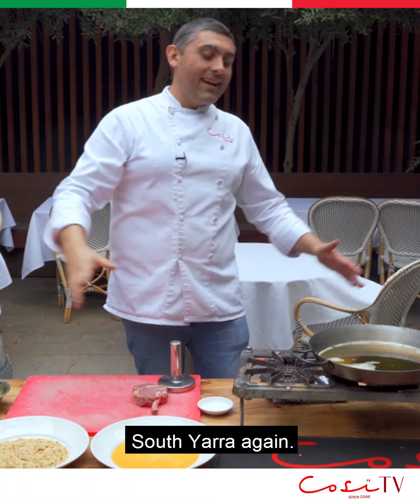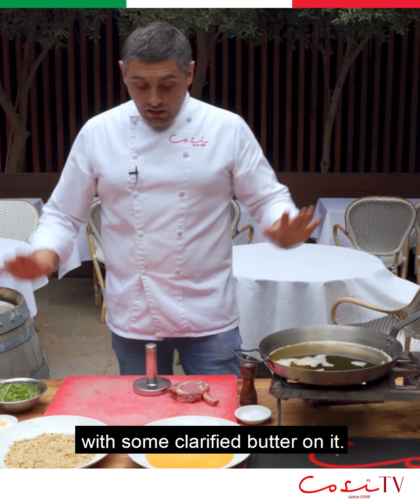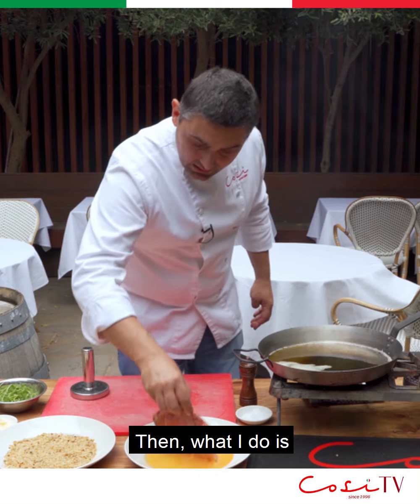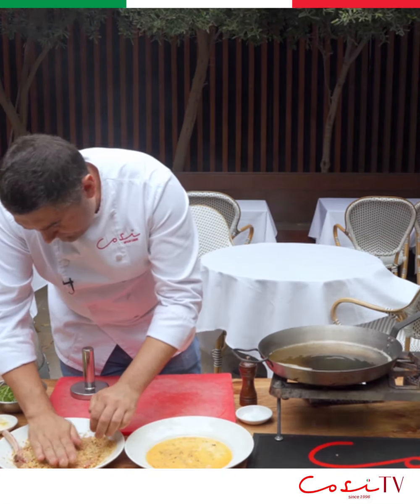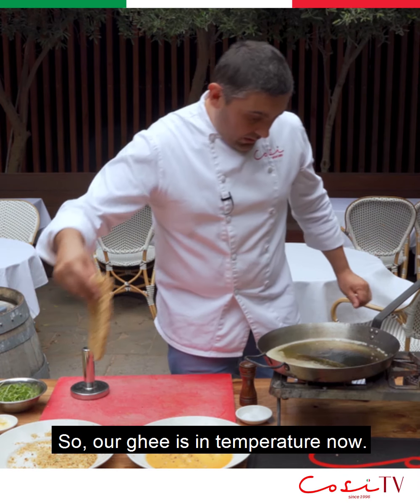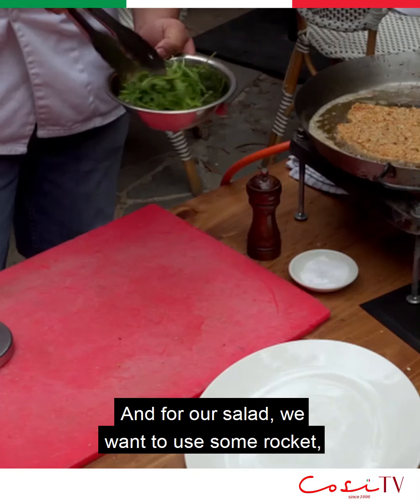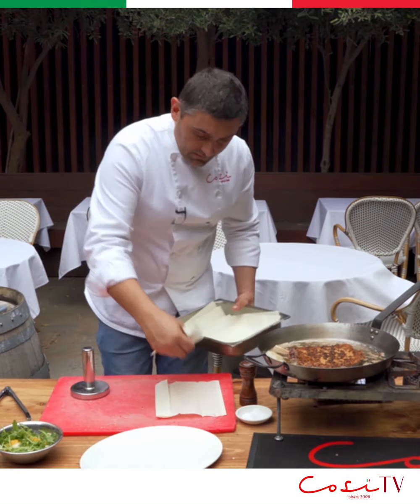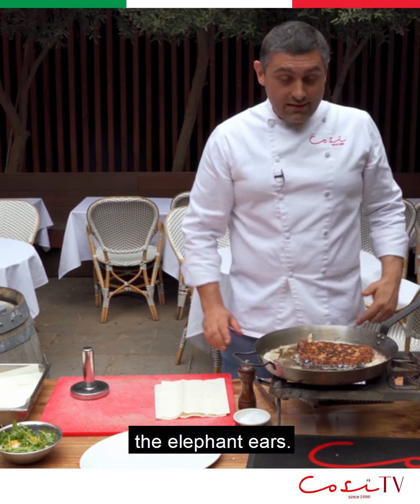Cooking with Cosi - Episode 16 - Cotoletta alla Milanese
If you ever wondered how to cook traditional Italian this is for you!
Chef Dona is about to show you step by step how to recreate our best selling dishes in the comfort of your kitchen.